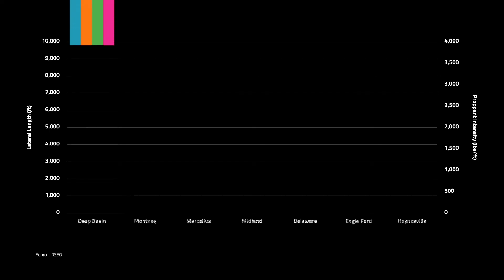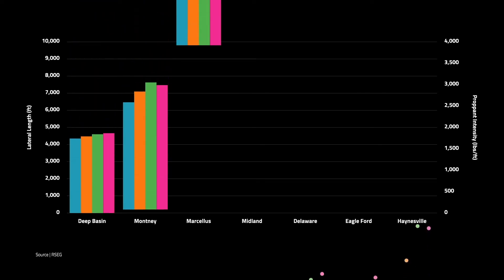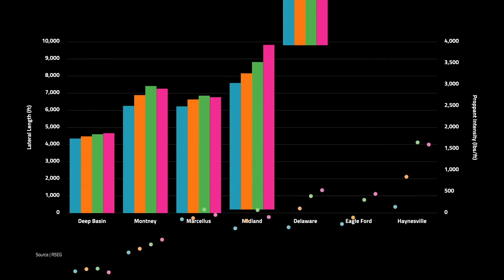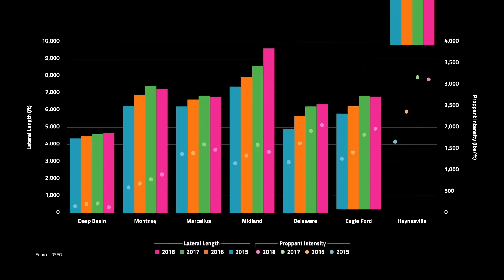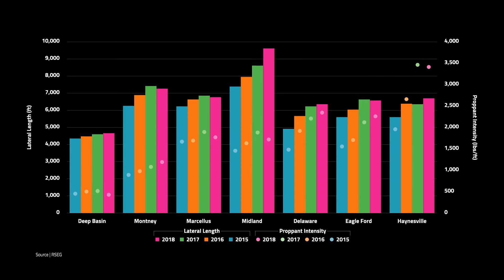Viewing Well Completion Trends For Competitive Analysis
RS Energy Group's Research Associate, Kaley Ogilvy, explains how RSEG analyzes well completion trends for a holistic view of the competitive landscape.